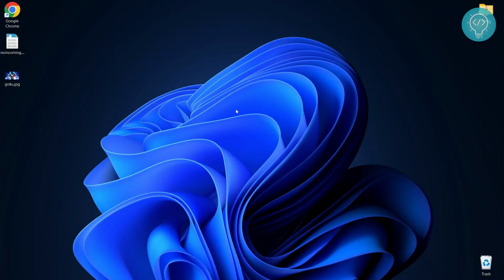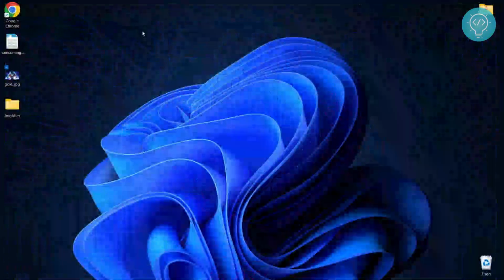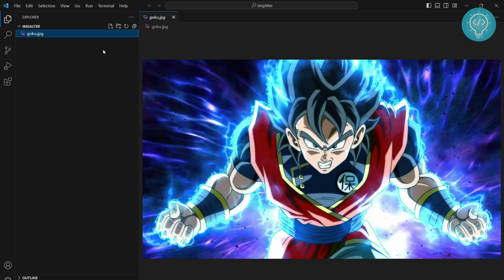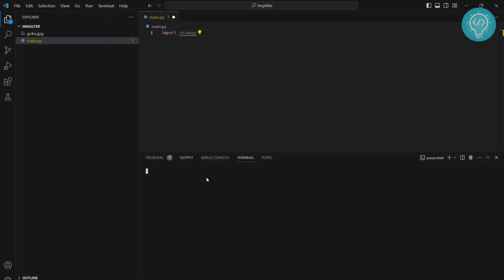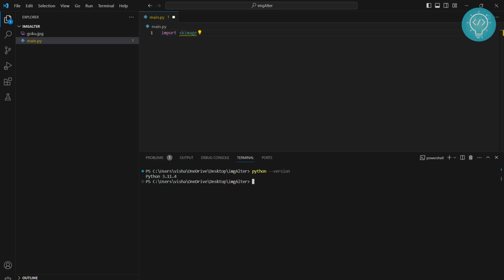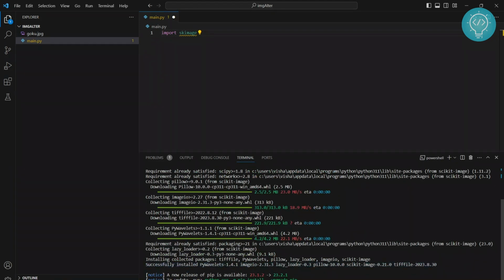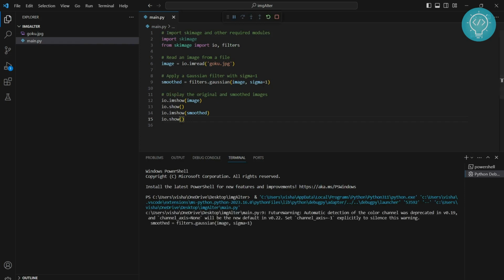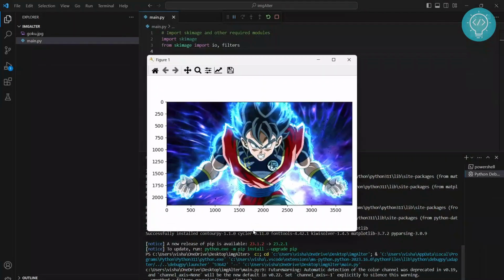How to Install SKImage in Visual Studio Code (Scikit-Image in VSCode)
In this video, I'll show you how to Install SKImage in Visual Studio code. SkImage is also known as scikit image. Installing skimage(scikit-image) in vs code helps with image manipulation.